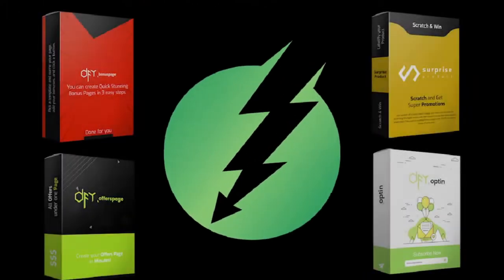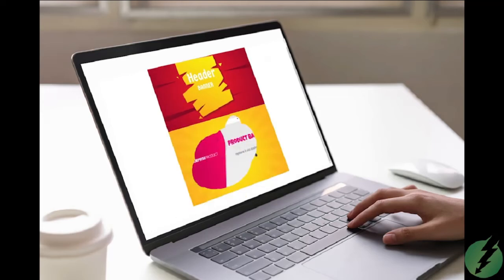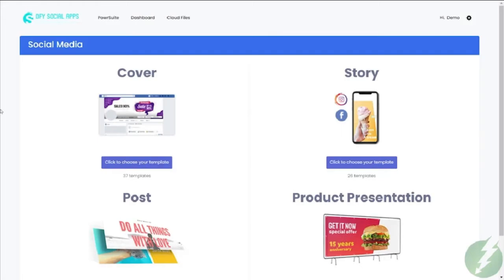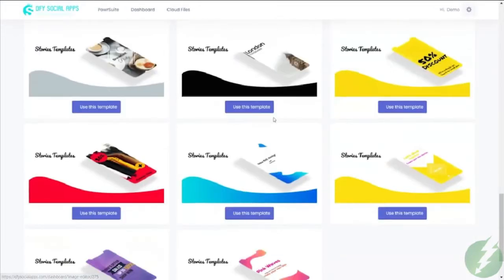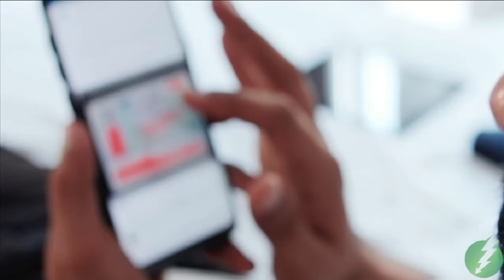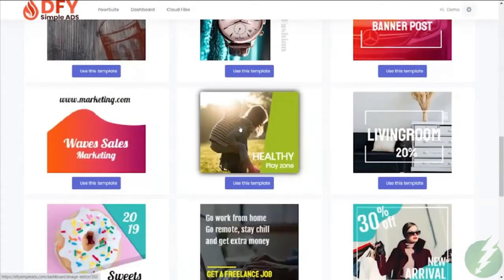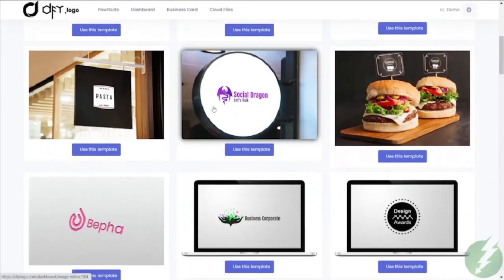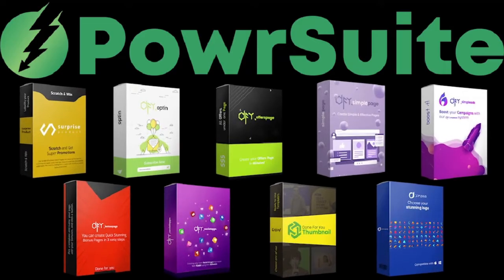SyndRanker Ultimate Review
In this video we have discussed about SyndRanker Ultimate Review.
SyndRanker Ultimate Honest Review

Here's What You'll Get on this Webinar Training:
Training on how to star your online business using specifically this app.
Secret tips on what to look out for
Win one of THREE free copies of the PowrSuite
The best & fastest way to get your business up and runing in 2022
and far more... in this session ONLY

If you want to look into The SyndRanker Ultimate & see what you are going to get then